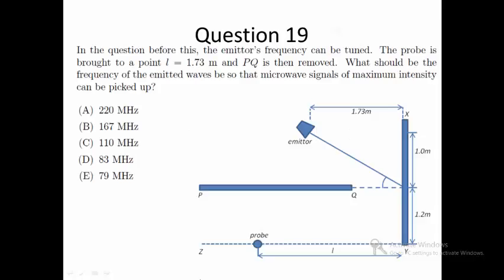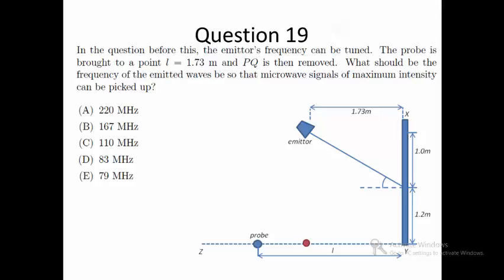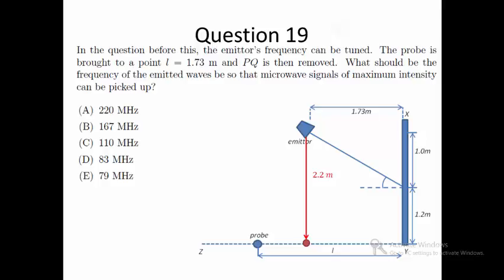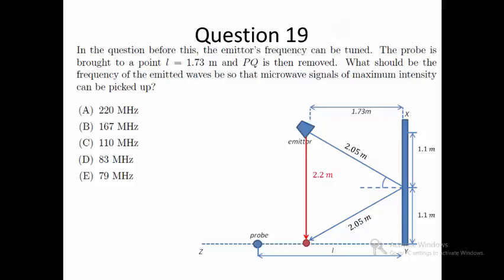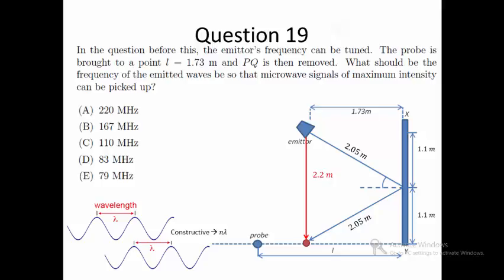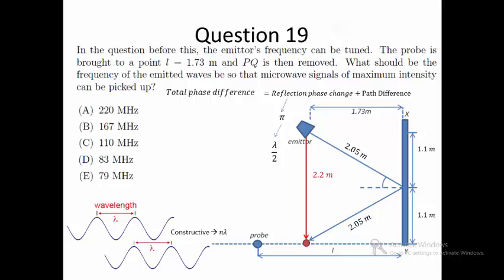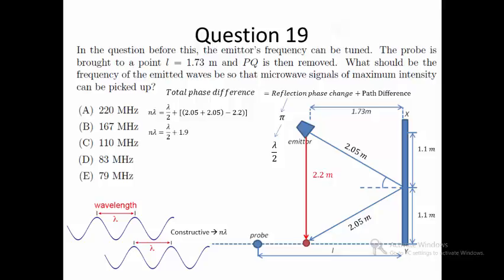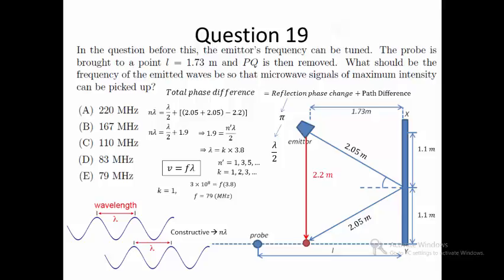Singapore Junior Physics Olympiad 2014 Question19